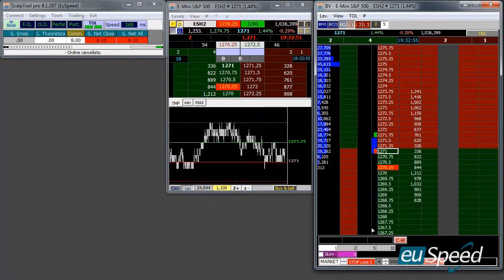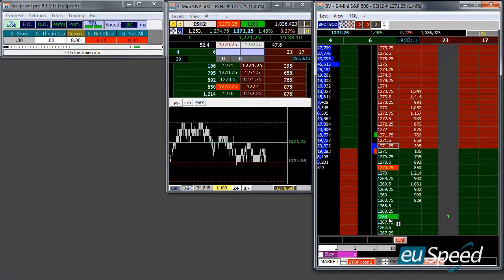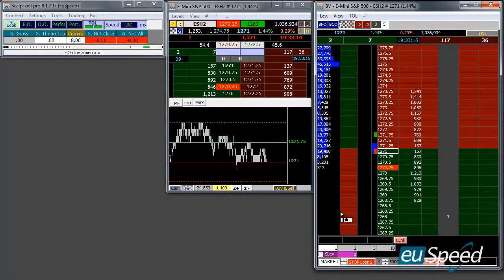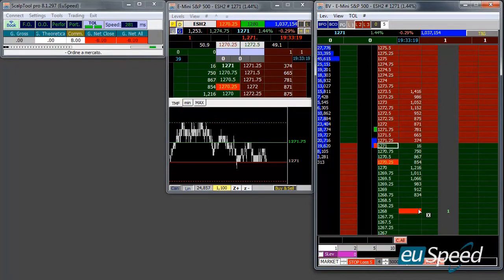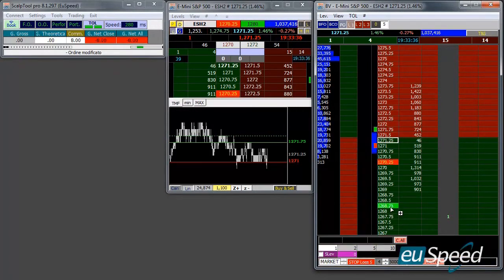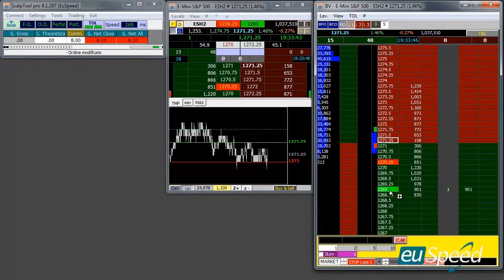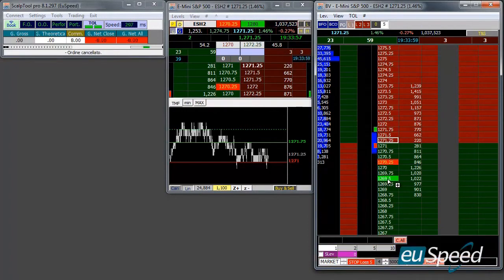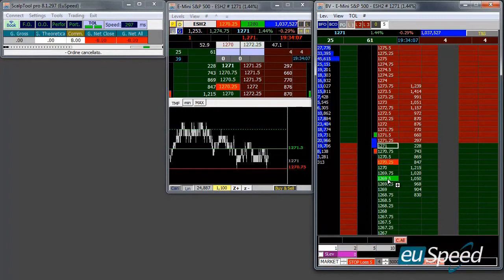DOM Orders management